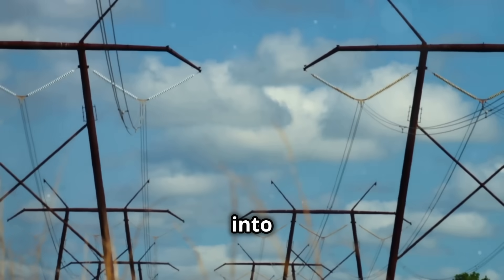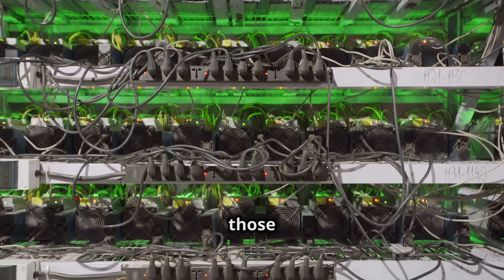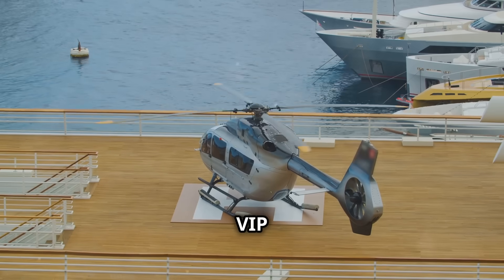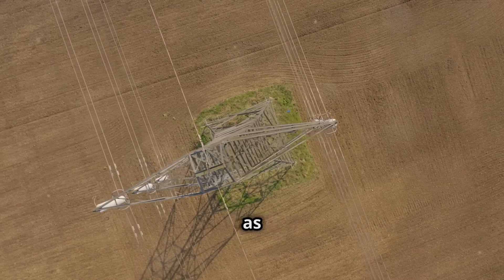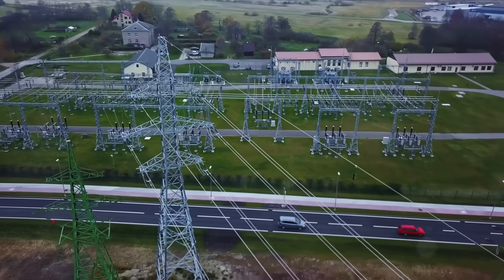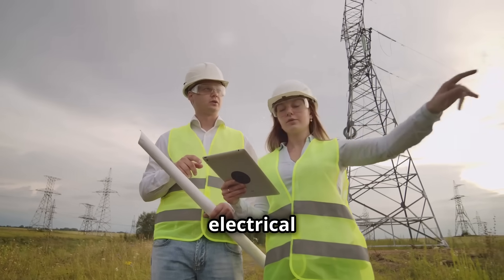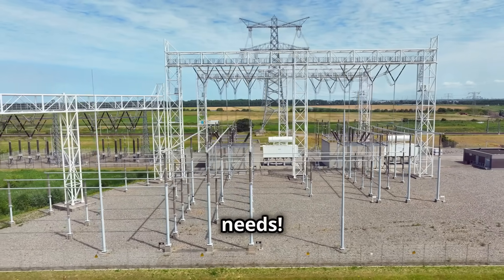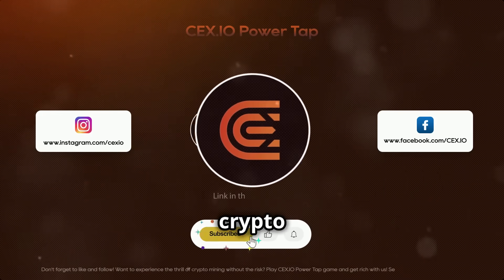Electric Avenue: How Dedicated Transmission Lines Boost Mining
In this video, we explore the vital role of dedicated power transmission lines in your mining operations!️ Discover how these lines provide reliable and stable electricity, ensuring your rigs run smoothly without interruptions.

Join CEX.IO Power Tap game to see how optimizing your power supply can elevate your mining experience and boost your profits